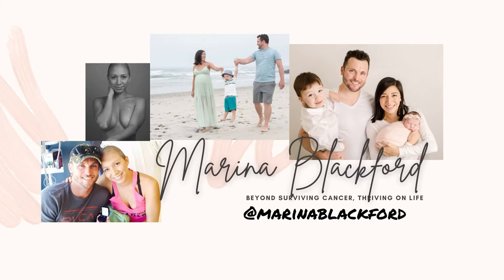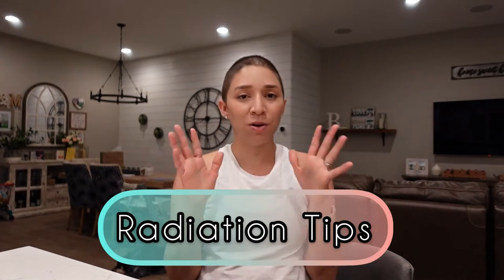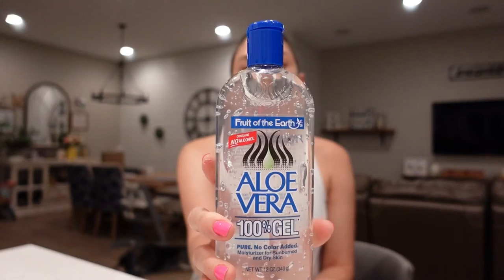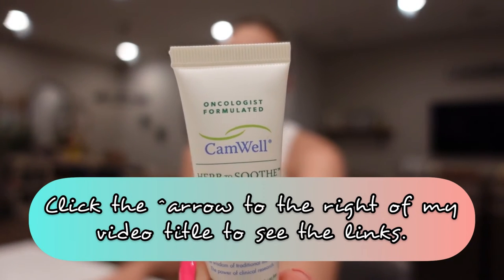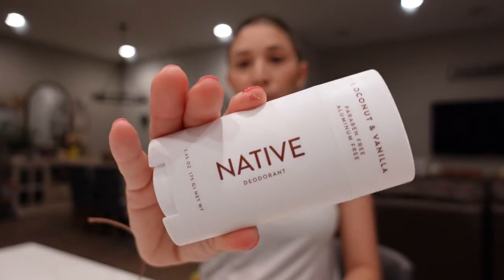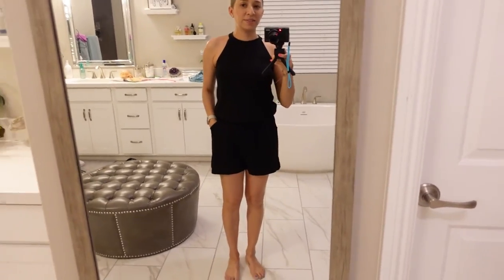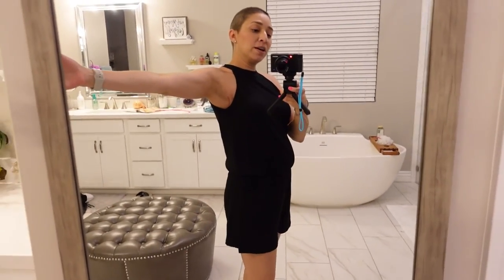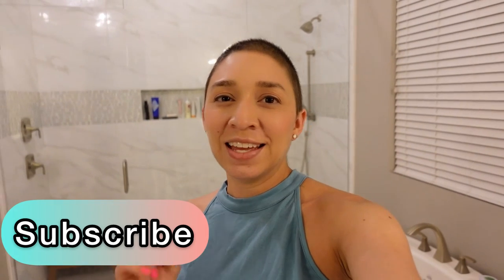Radiation Therapy tips for Breast Cancer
In today’s video I share my 5 radiation tips and I try on some outfits.

I’m Marina Blackford, a 2x breast cancer survivor, mom, Boston marathon runner and dental hygienist with a passion for sharing positivity and life hacks.

My VLOG CAMERA 📸

Try Audible for reaching your book goals!